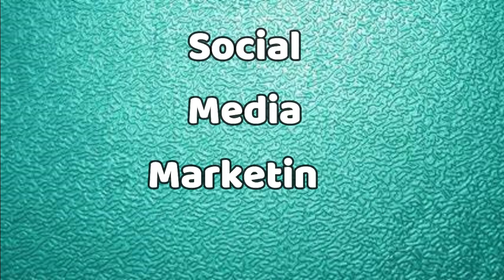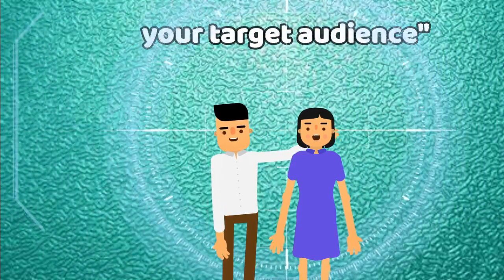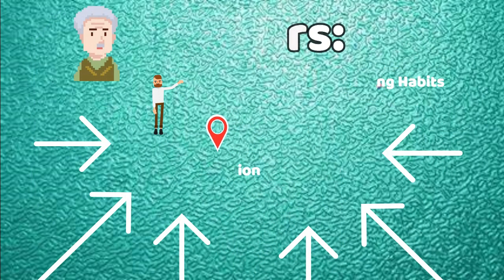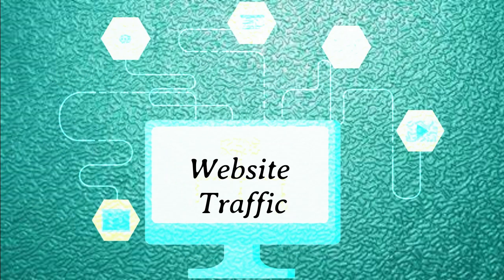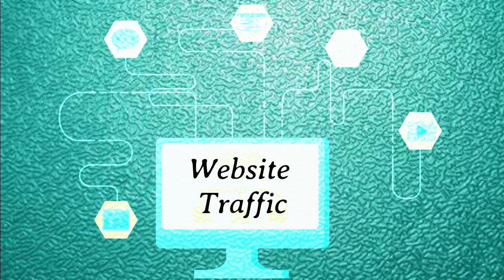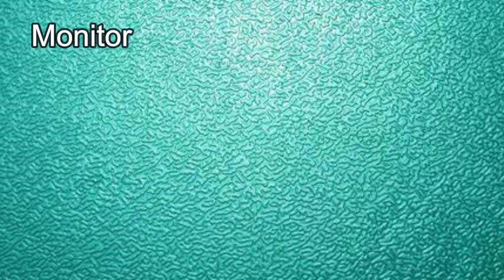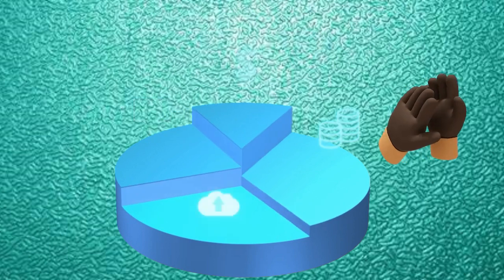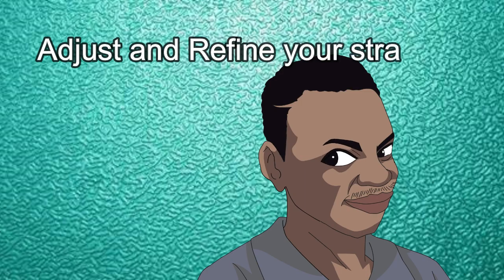Social Media Marketing Strategy